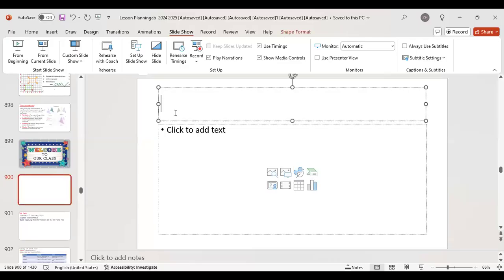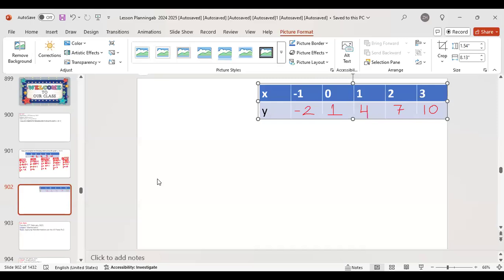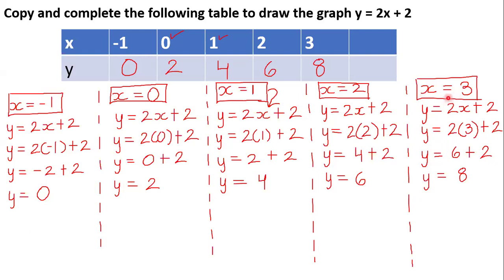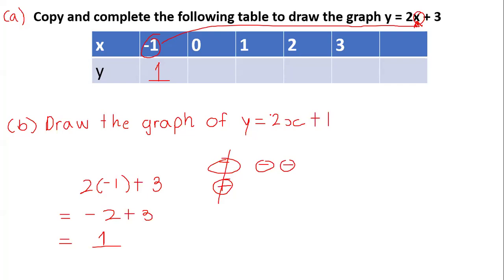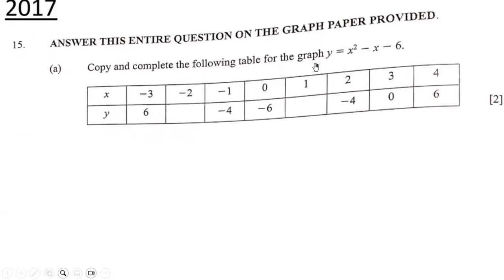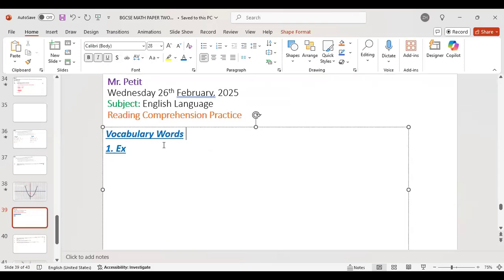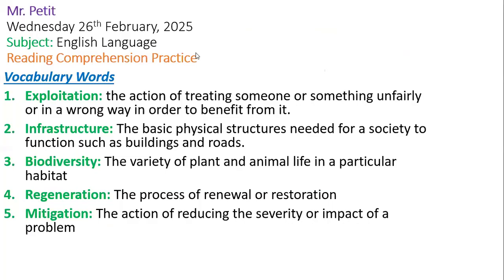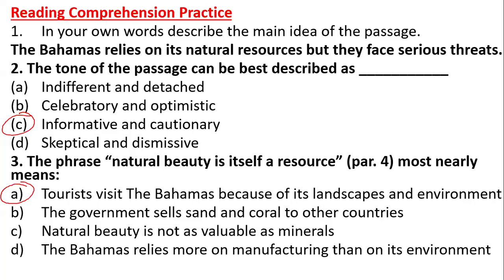EVENING CLASSES DAY 3 WEEK 8 SPRING 2025